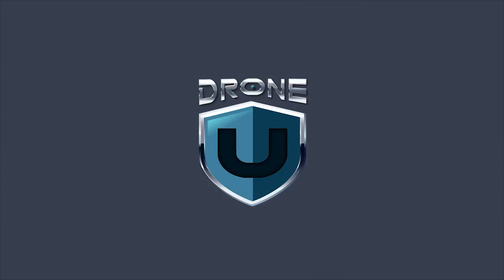What type of computer do I need to process maps?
Download and listen to the audio version of this podcast episode here: AskDroneU.com .

Timestamps:

02:41 - Today, we talk about computers for processing maps
03:52 - Paul and Rob discuss the issues that they ran into while purchasing a custom built computer
04:31 - How much did the new custom built Drone U computer cost?
05:40 - What are the computer requirements stated on Pix4D website? Are they sufficient?
05:48 - Discussing the specifications of the custom built computer that Drone U recently purchased
06:17 - Comparing a contrasting the capabilities of PCLE to a regular SSD
06:40 - Is it a good idea to opt for old servers with Xenon processors?
07:04 - Paul suggests a great resource for getting a custom built machine
07:21 - Is it wise to opt for an AMD processor over an i9 or Xeon processor?
07:46 - Should you opt for the 1080 Ti Nvidia over the Nvidia Titan?
08:26 - We share how long point cloud processing takes at Drone U
09:06 - Being cognizant of the heat generated in custom built systems; should you rather opt for a water cooled system?
10:47 - Can you run maps and processes on a Mac while using Pix4D?